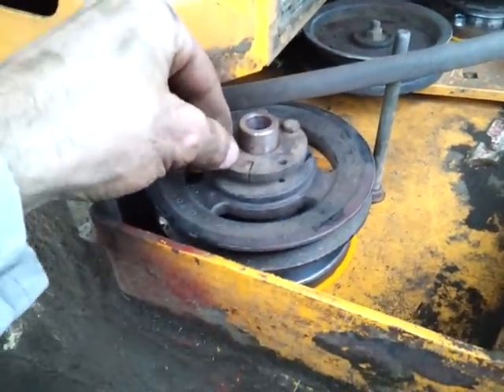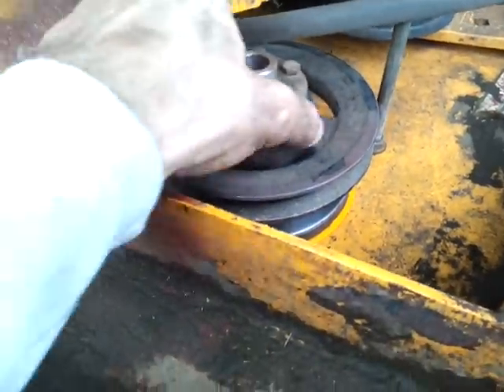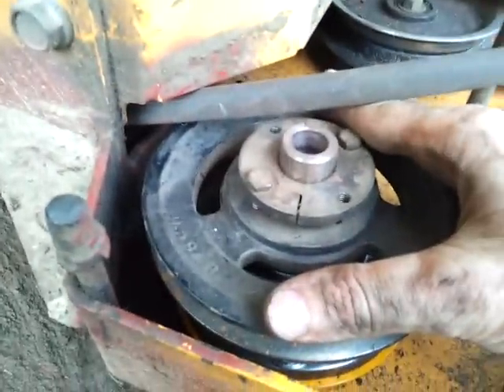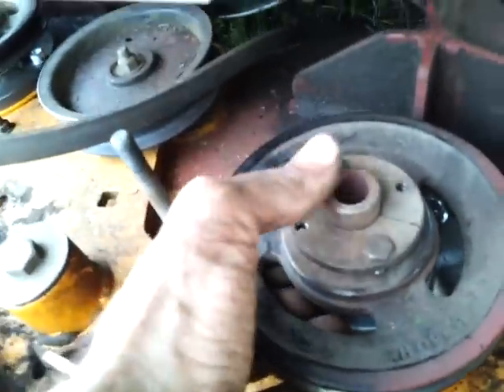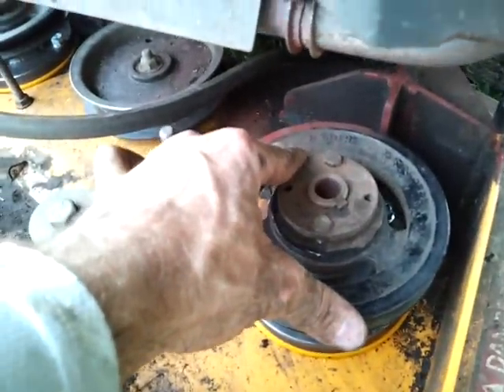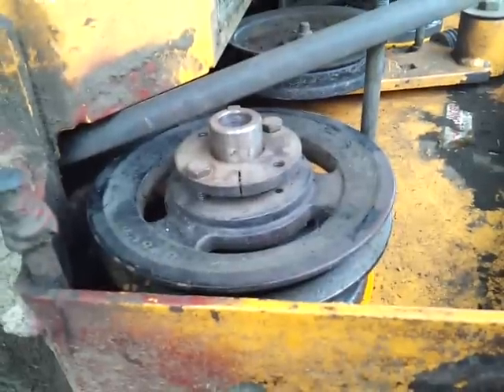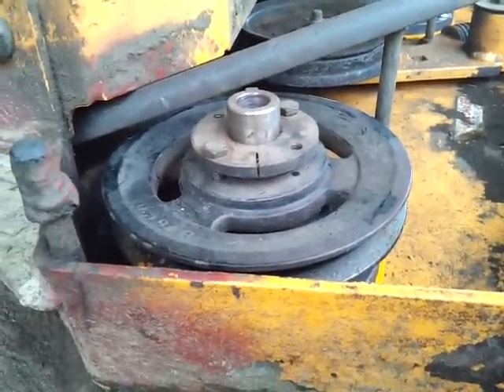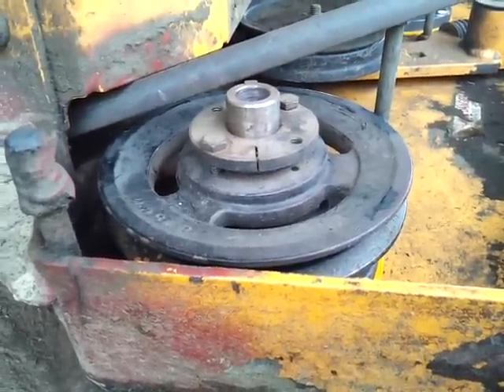Blade Spindle Replacement on Wright Stander-9of13